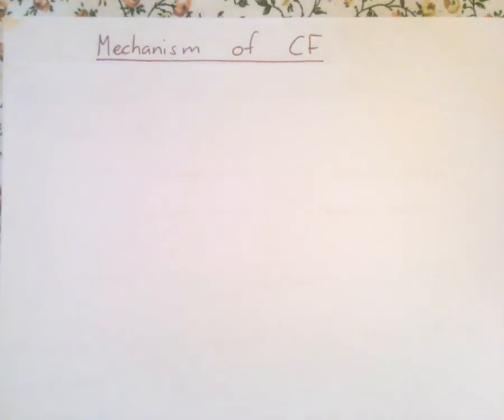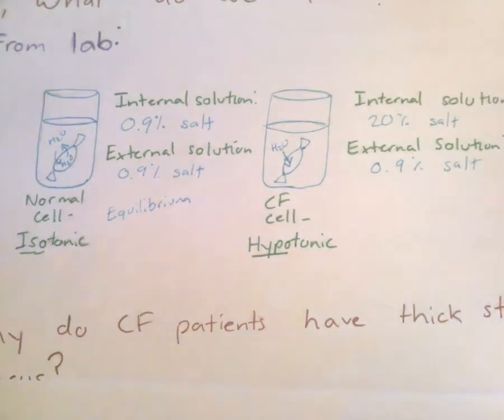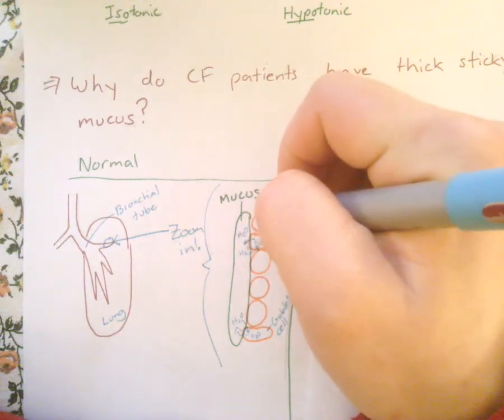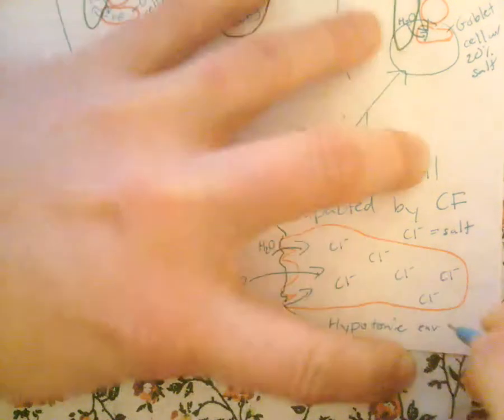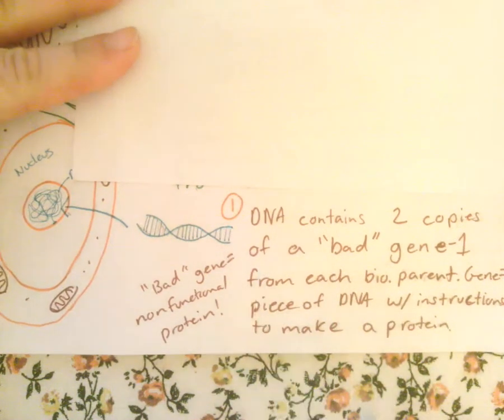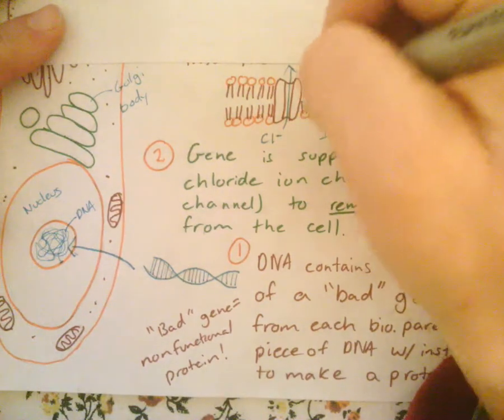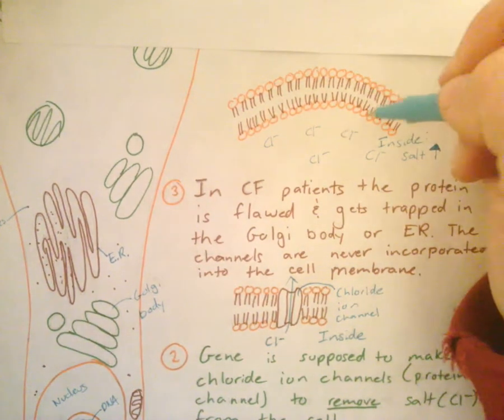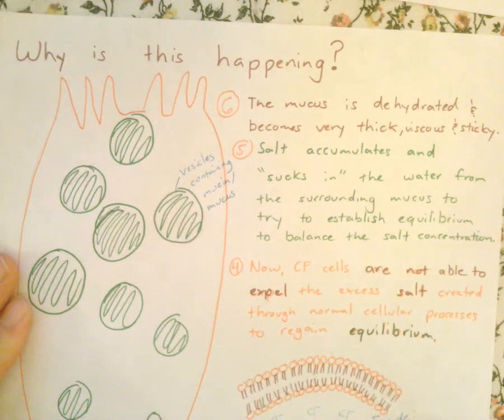Screencast: Mechanism of CF